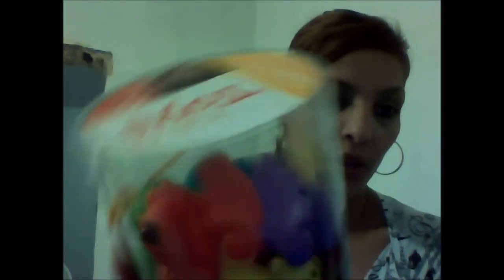Mini Haul: The Boys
I thought I might share some things I  bought today for the boys.